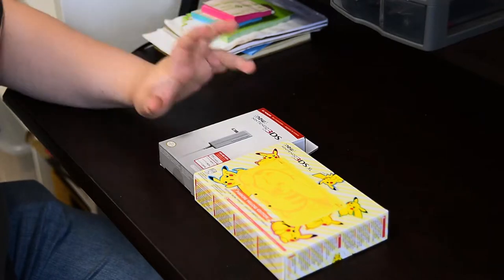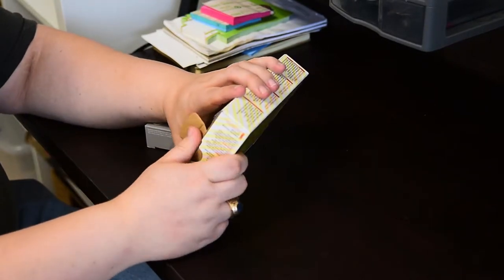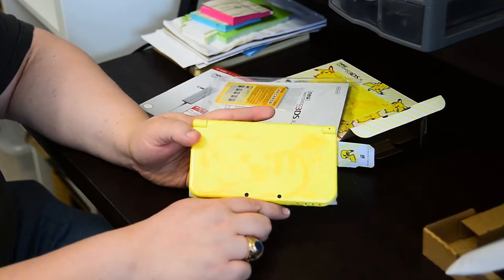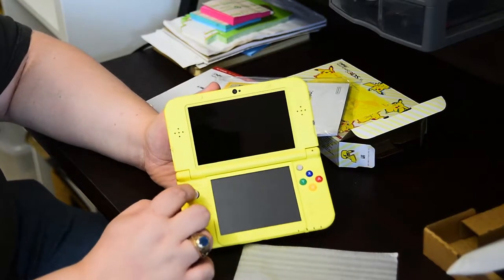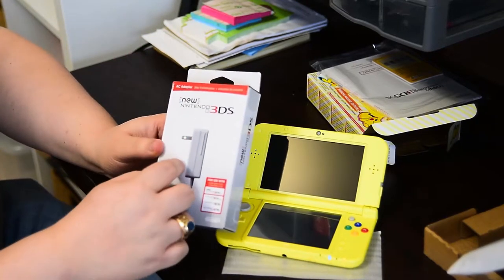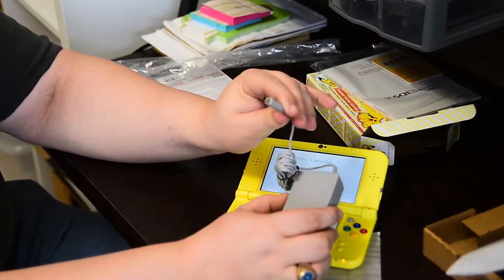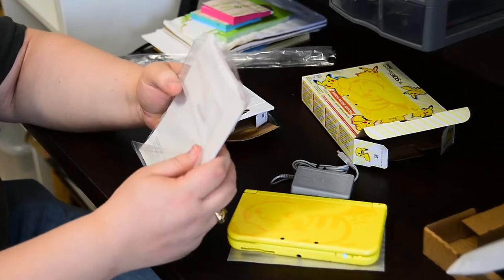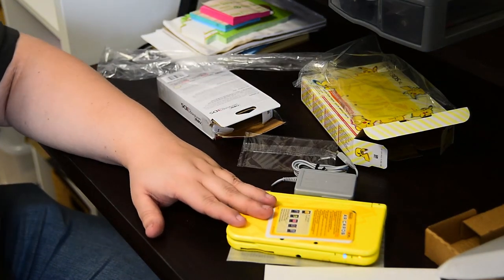UNBOXING · New 3DS XL · Pikachu Yellow Edition